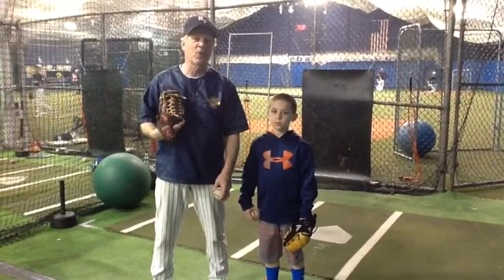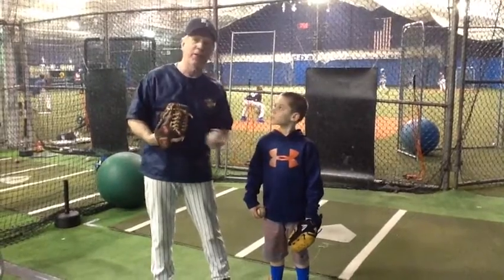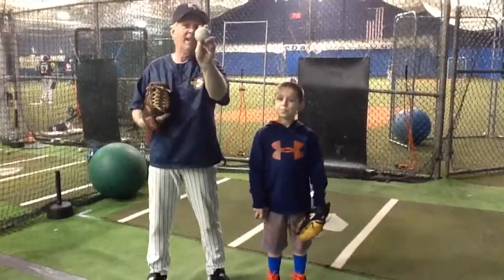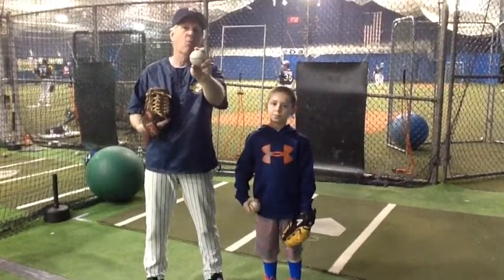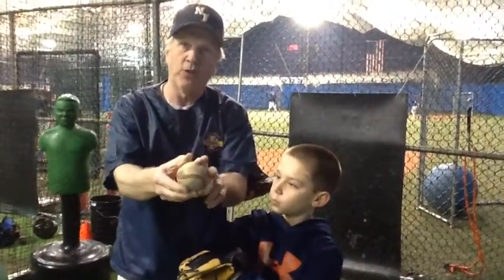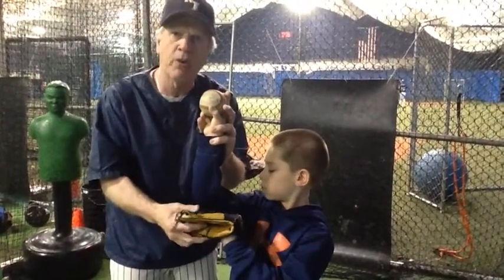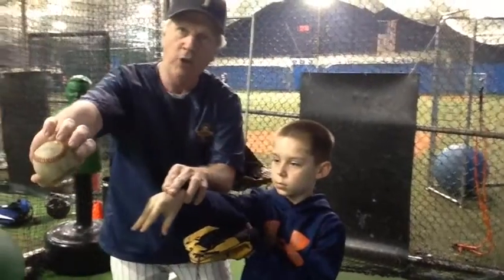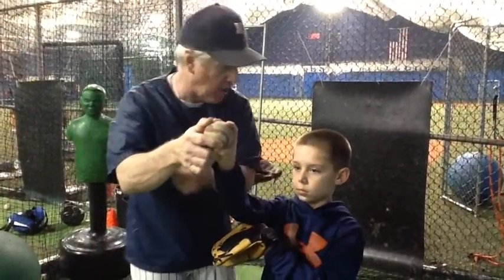PBI Pro Tips #10 - Upper Body Throwing Drill 1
Do you have a young baseball player who's coming around the ball when he throws?  Or a pitcher who isn't finishing his pitches properly?

This drill works on helping ballplayers stay on top of the ball (instead of coming off the side) and getting good rotation.